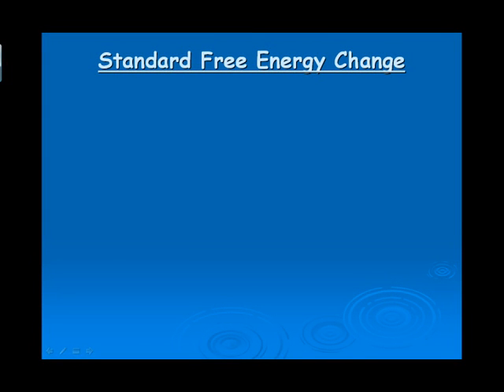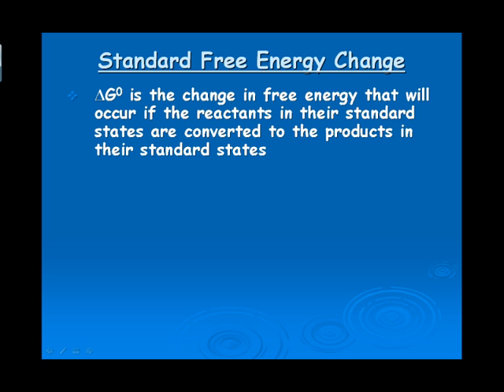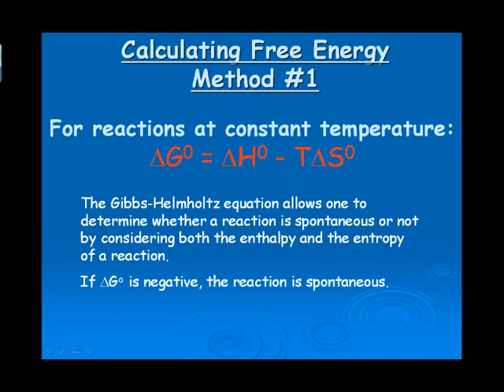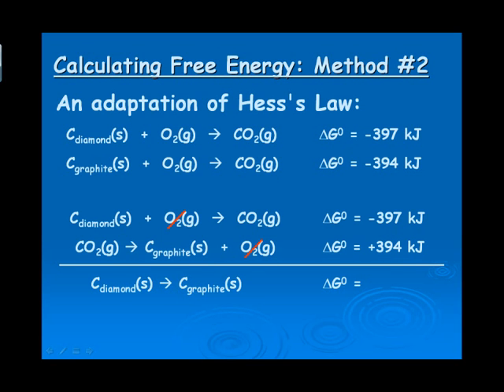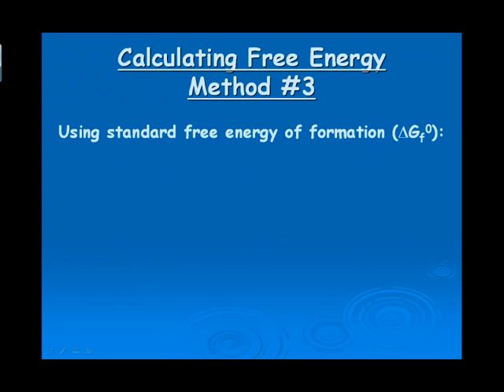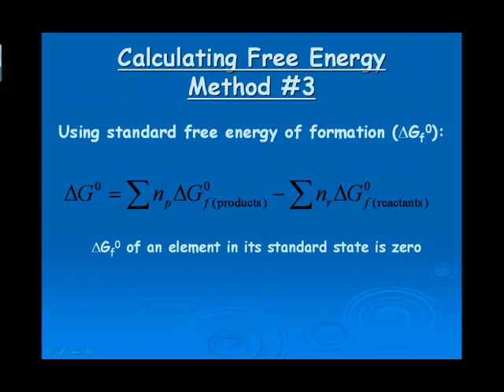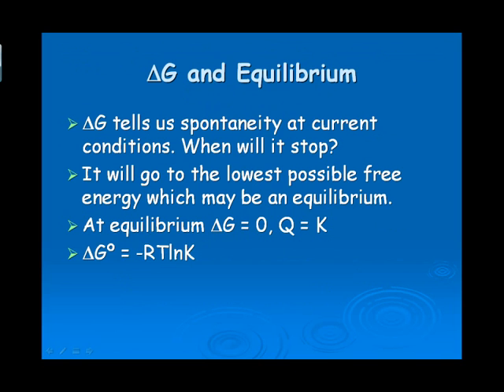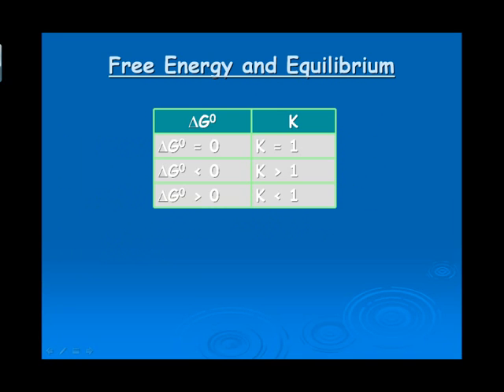Thermochemistry_Part_II